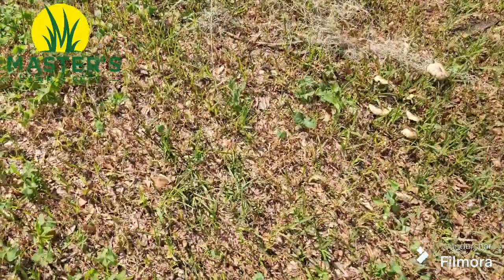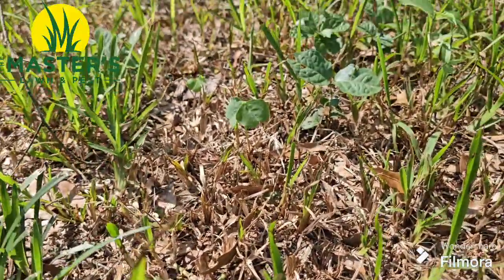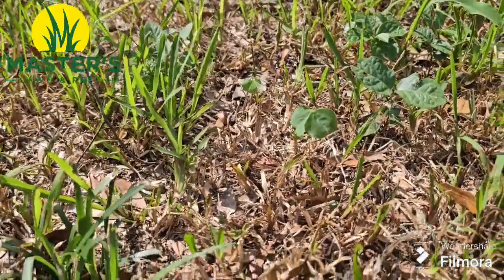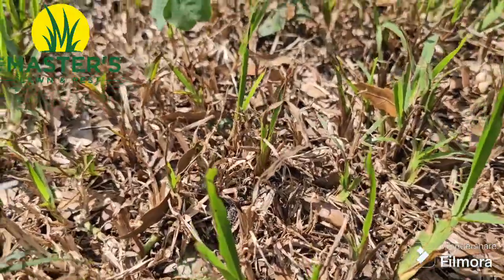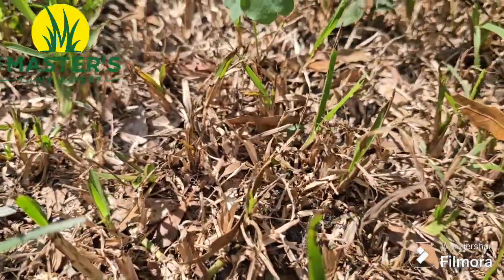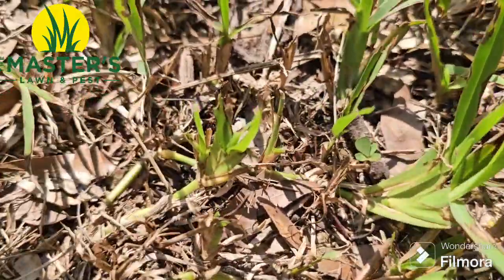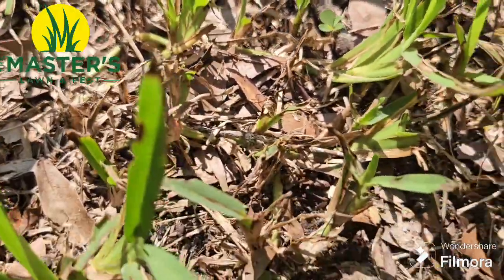How to Identify and Control Tropical Sod Webworms in North Florida St. Augustine Grass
Is your St. Augustine grass struggling in North Florida? It might be due to tropical sod webworms. In this video, Rusty from The Master's Lawn & Pest shows you how to identify these pesky insects, what they look like up close, and effective lawn pest control tips to keep your lawn healthy and green. Learn how to spot early signs of infestation and protect your lawn with proven methods tailored for North Florida's unique climate. Don’t let webworms ruin your yard—get expert advice right here!